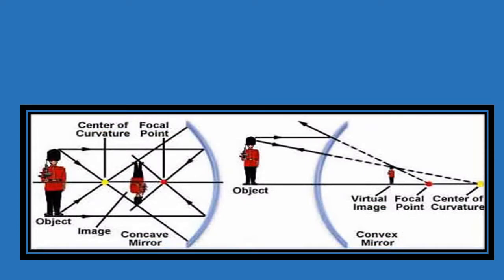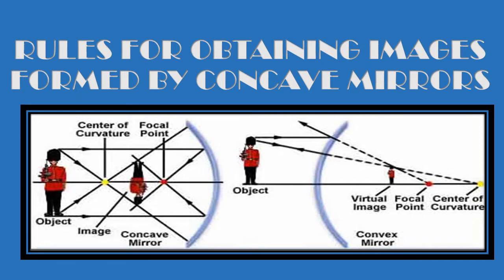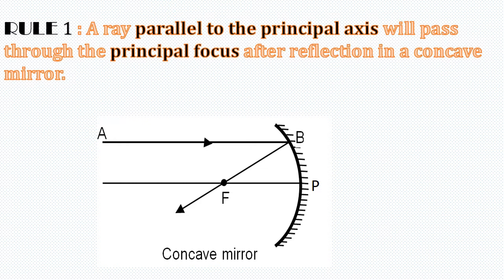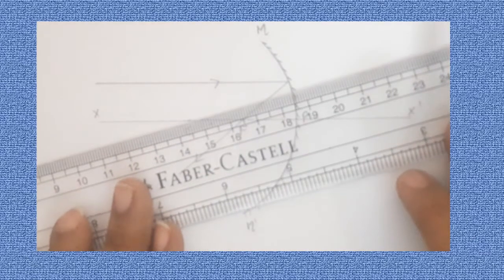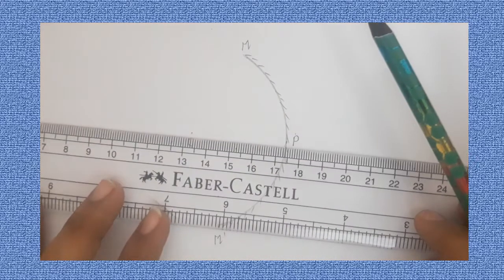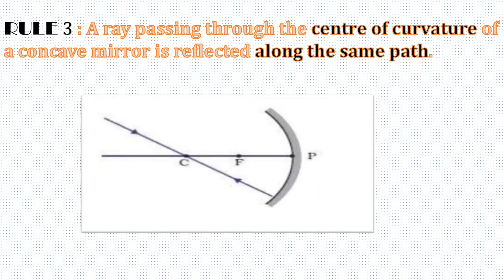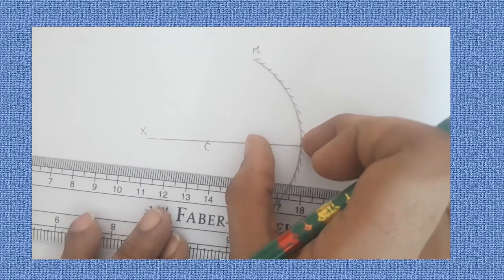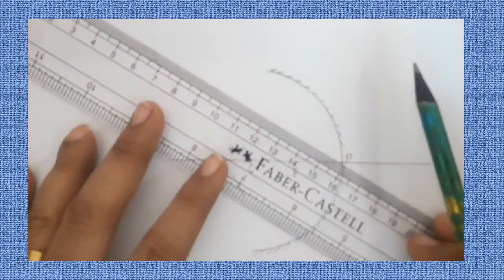Std X light - Reflection and Refraction (Module 4)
Video explains rules for obtaining images formed by concave mirrors.